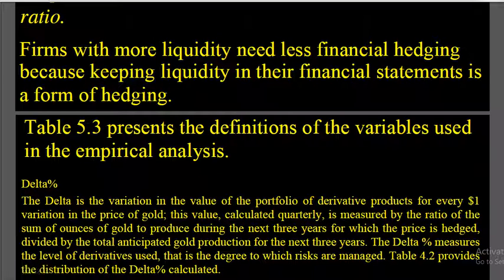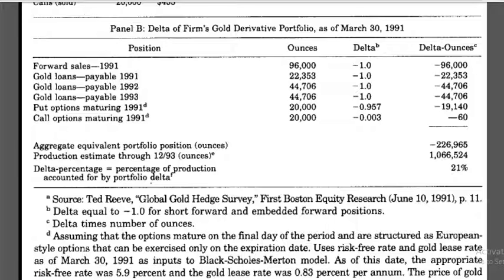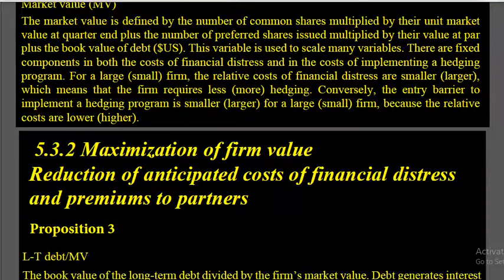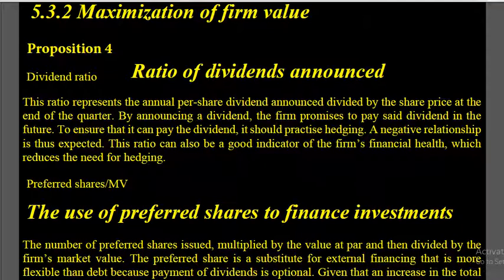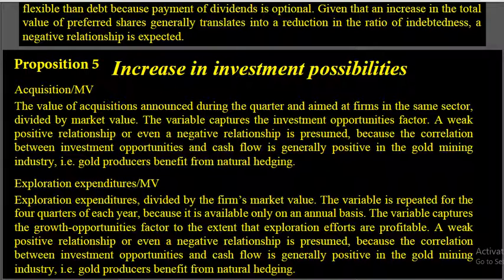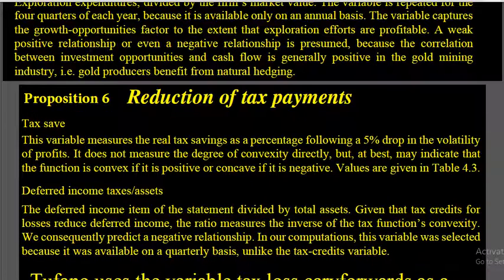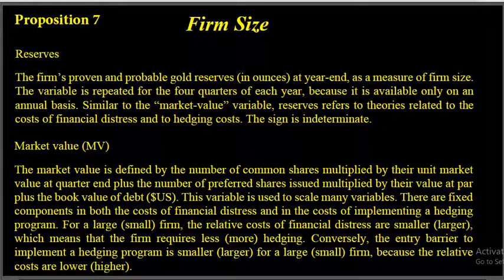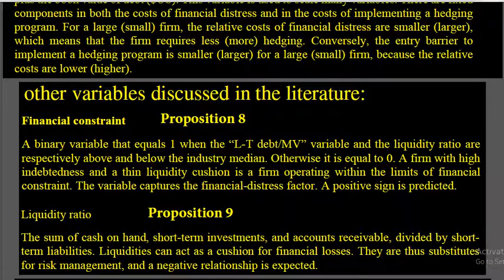Session 03 Variables Measurement Description